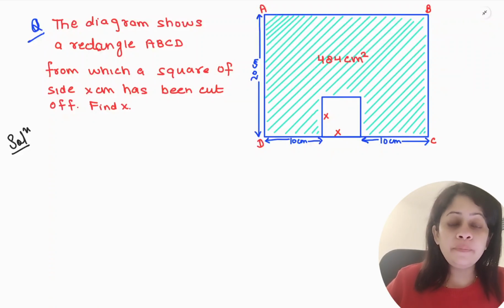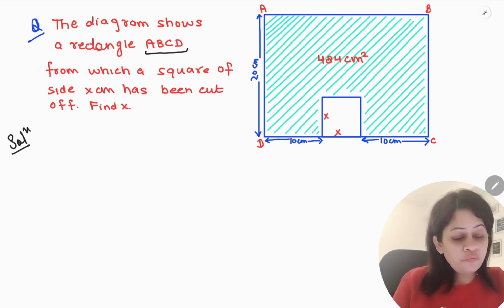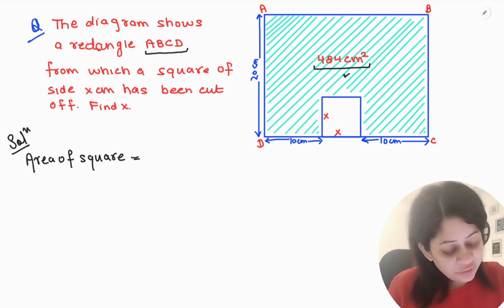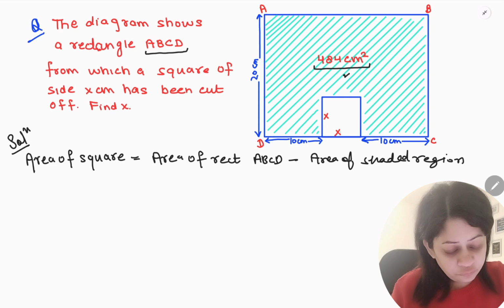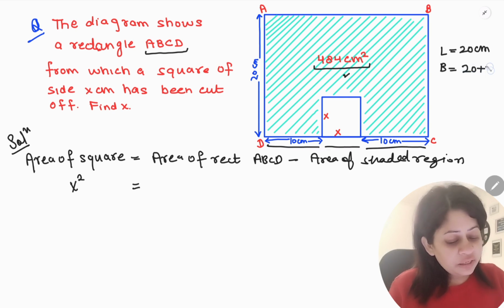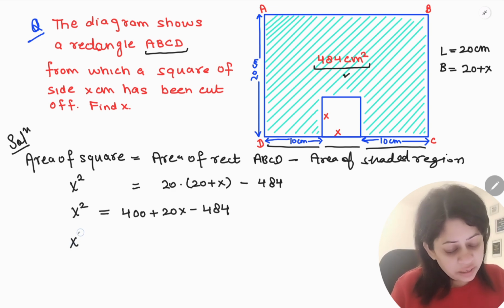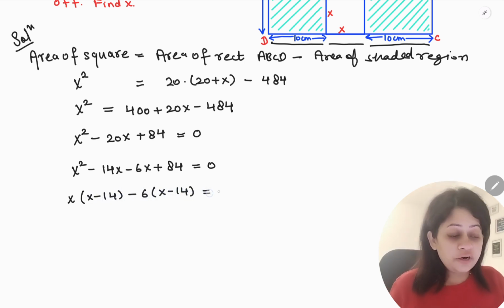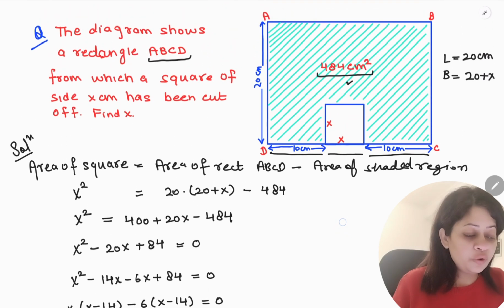Class 8-9 maths olympiad || SOLUTION IS 3 LINES LONG BUT ALMOST NOBODY SEES IT